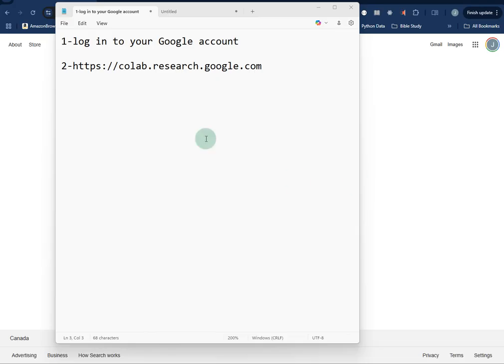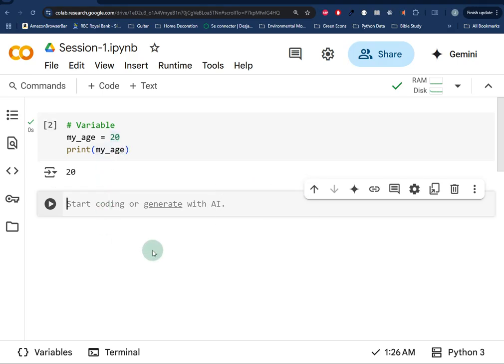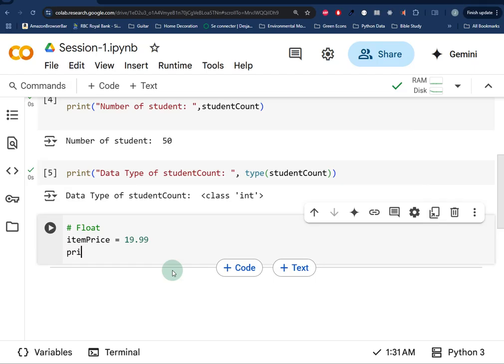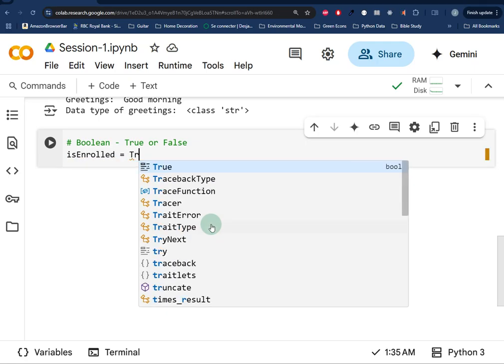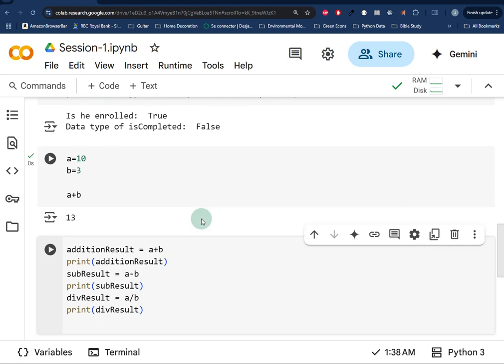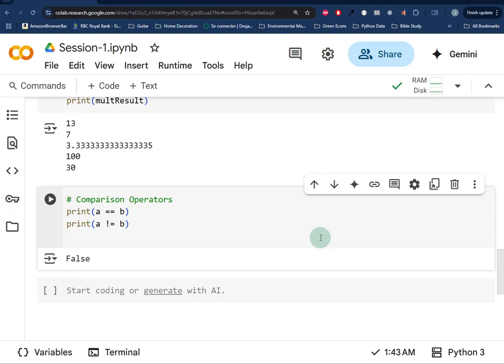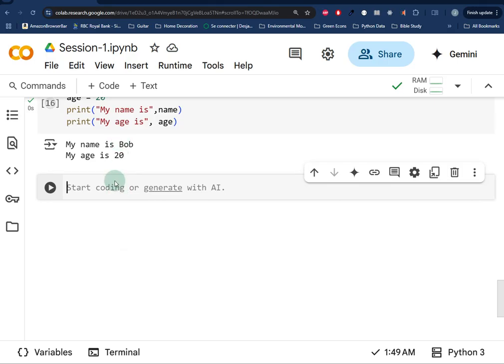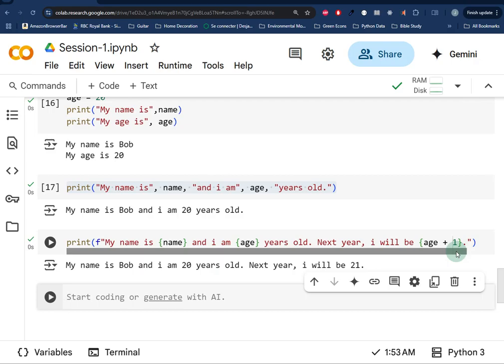Data Analysis-1A Basics of Python